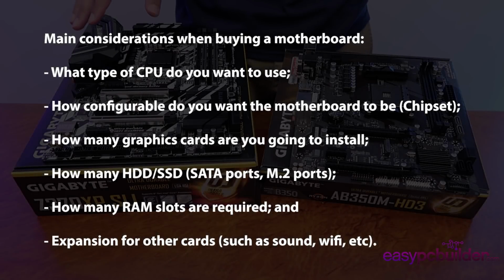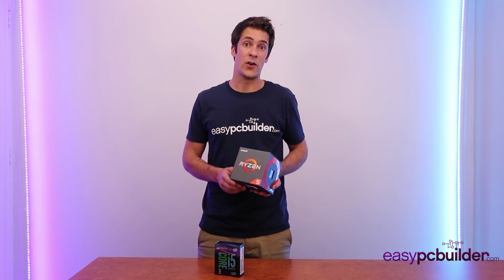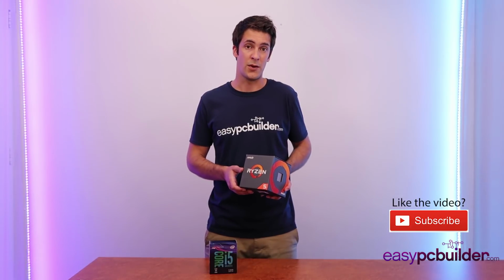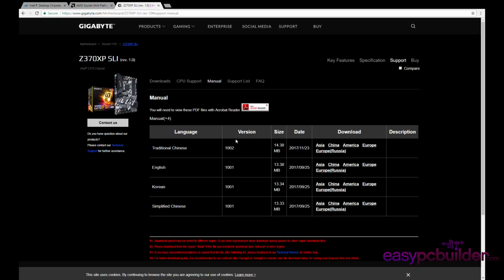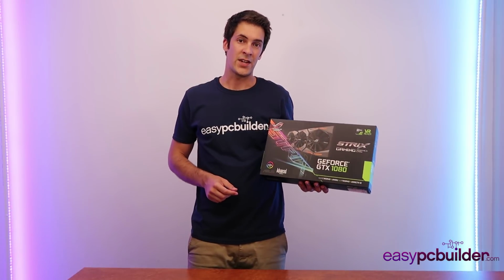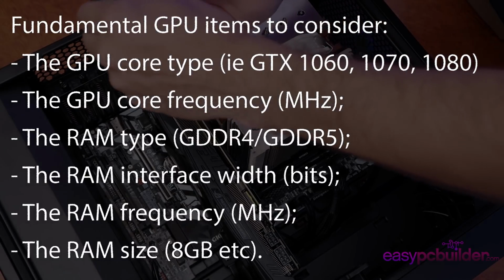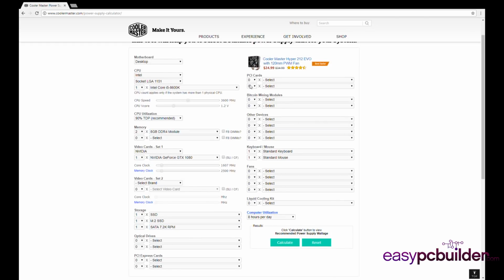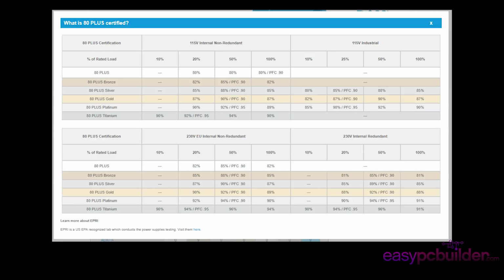How to Build a Computer - Buying Parts Explained - Gaming PC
Learn how to Build a Computer - In our new video which explains the key items to consider when Buying PC Parts for your new PC or Gaming PC.

This video has several sections that explains the PC :
- Case
- Motherboard
- SSD & HDD (Solid State Drive & Hard Disk Drive)
- GPU (Graphics Processor Unit)
- PSU (Power Supply Unit)
- CPU Coolers

We discuss compatibility, optimising performance, top tips and help you buy the right parts the first time to have a working computer when you Build your new PC.

This video is a compilation of our playlist of 3-5 minute videos on how to Buy PC Parts.

If you need further assistance choosing parts - see our PDF build guides here and watch our How to Build a PC Build Video linked at the end of the video or below also.

Thanks,
Brett